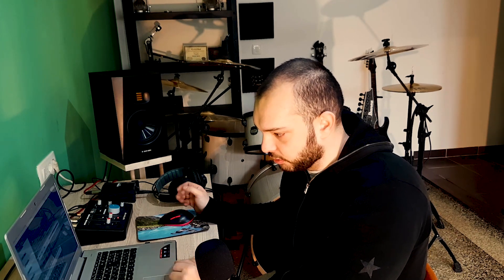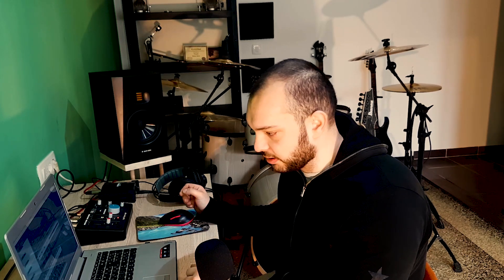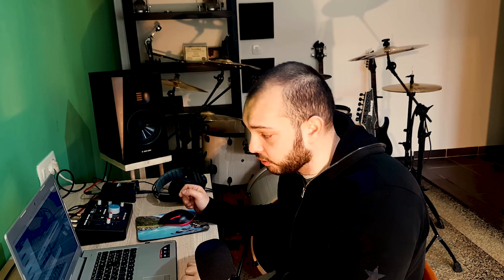How we did the biggest Black Metal Collaboration - Behind the Mix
We are proud to present you this Black Metal Collab on which we were working for almost 2 months! Down bellow there will be links of all the vids of this collab on youtube and i'm here to show you how i did the mix for the song, which you liked! I am proud as well as the other guys! Hope you enjoy!